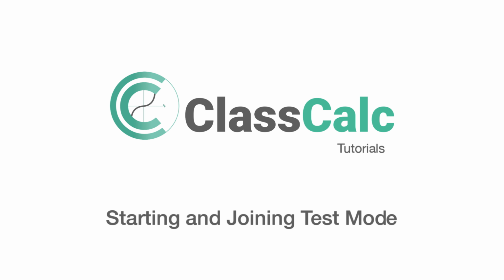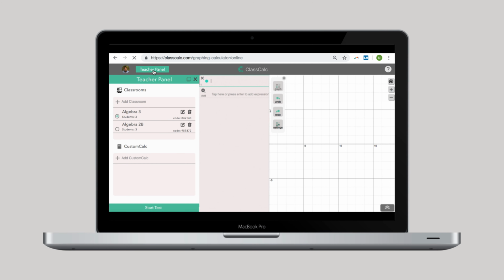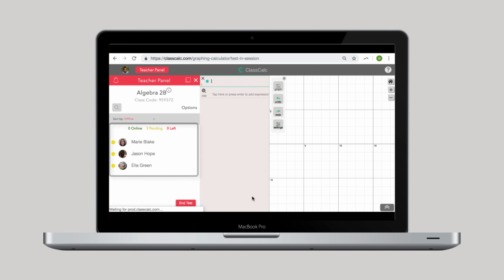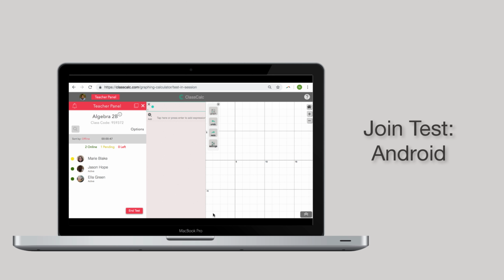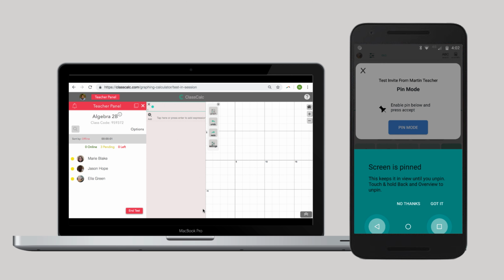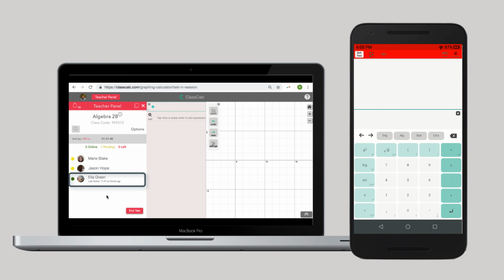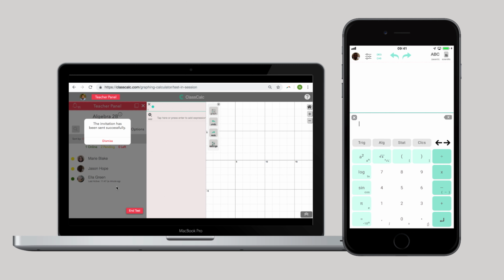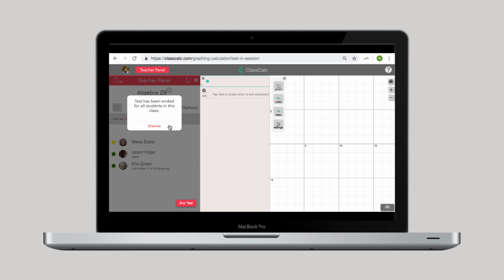[3] Starting and Joining Test Mode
In this playlist, we teach students and teachers how to use ClassCalc's lockdown / test-session functionality, which makes ClassCalc safe to use in class and on tests.

Welcome to ClassCalc tutorials, where we make using our awesome calculator even awesome-er.
"What is ClassCalc" you ask? It's the much needed response to overly-expensive graphing calculators around the world. A beautiful, powerful calculator app that allows teachers to lock students on their calculator screens so that it can actually be used on tests, without distractions.